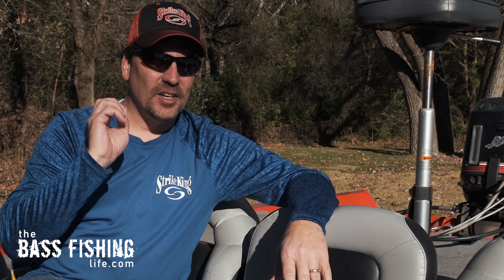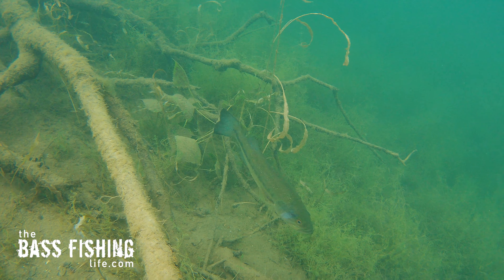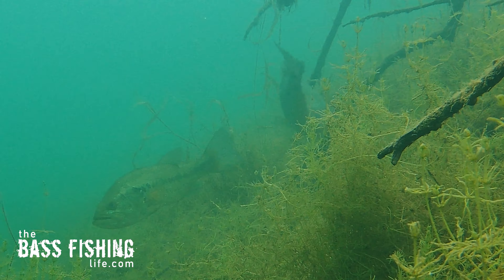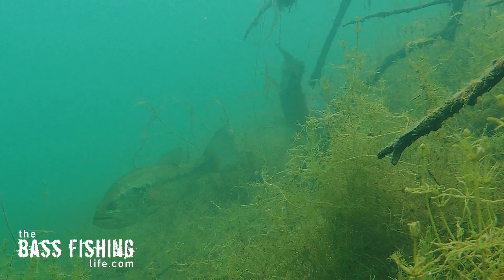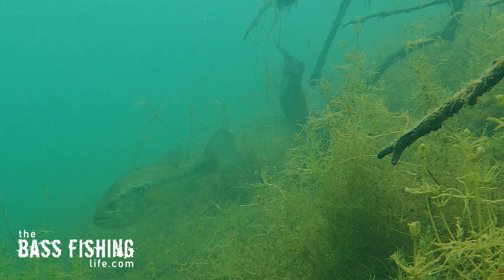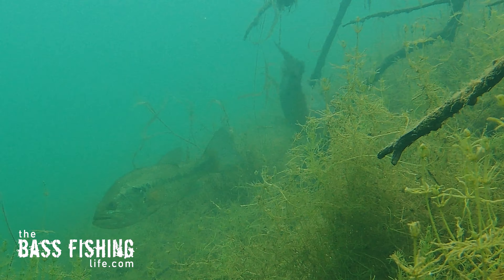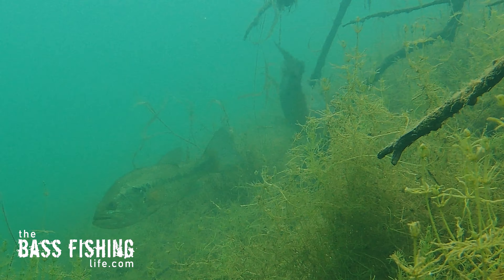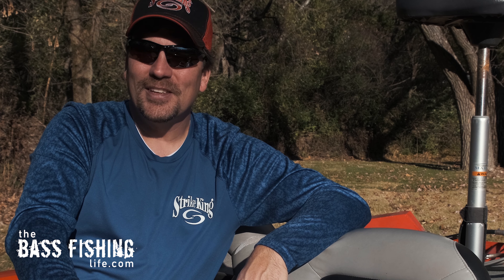Looking for Subtle Pieces of Cover Can Change the way you Bass Fish - For the Better!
It is easy to locate the big "fishy" looking stuff bass should be sitting on, but what about the other stuff? That smaller, less obvious cover? The stuff we often pass by without ever tossing a lure at it? It can change how we fish and the approach we take while on the water.

These are some of my favorite lures.